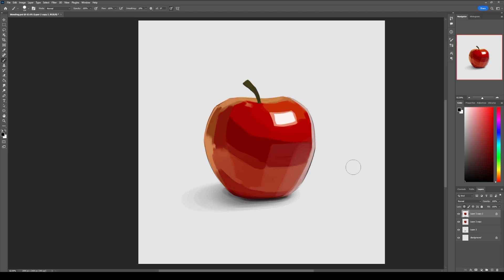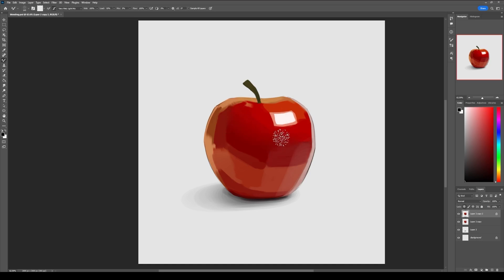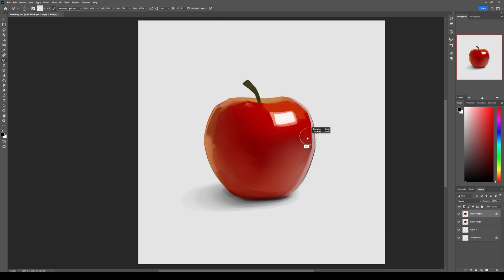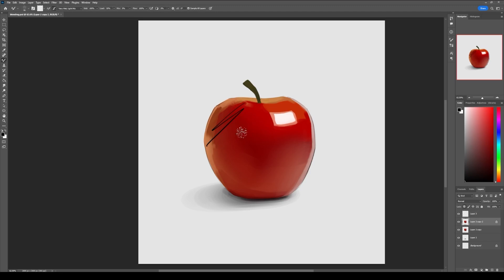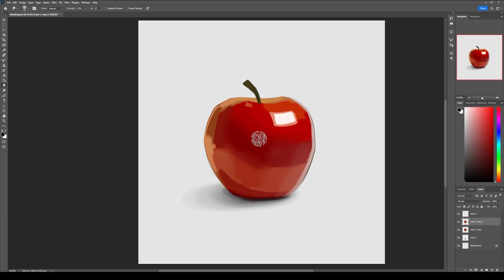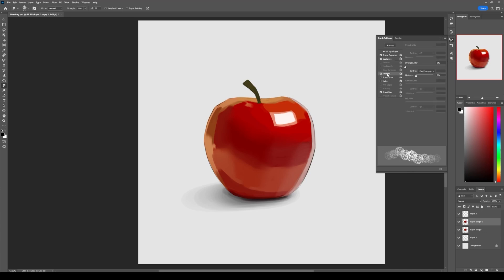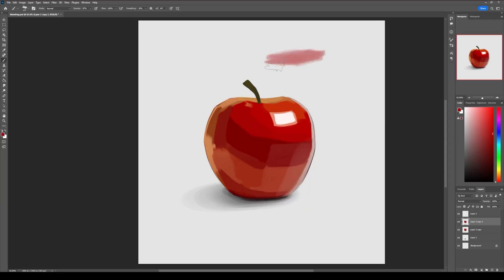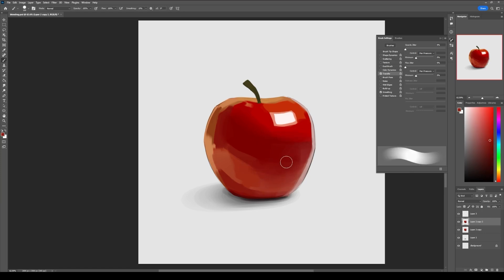How to blend colors in photoshop | Photoshop blending brushes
Blending edges is an important part of creating paintings. In this video video I will show you some of my favorite blending brushes and methods that I constantly us in my paintings.